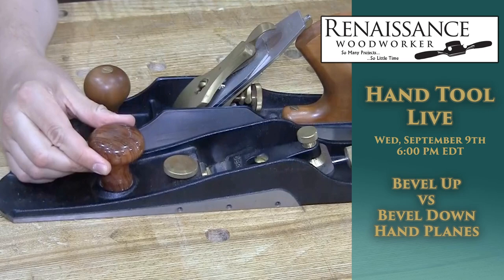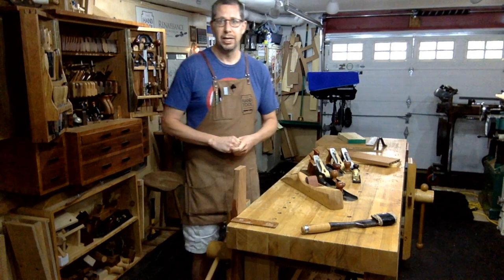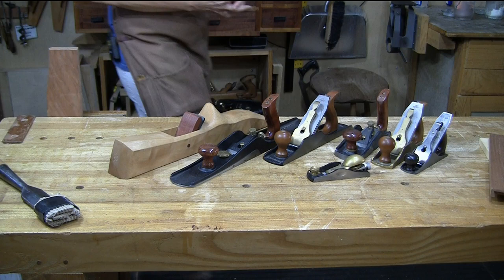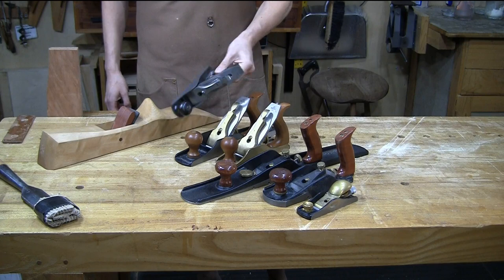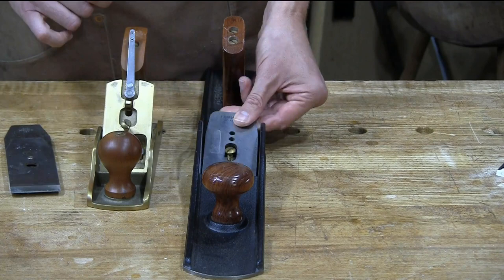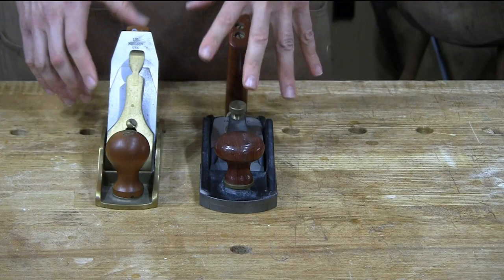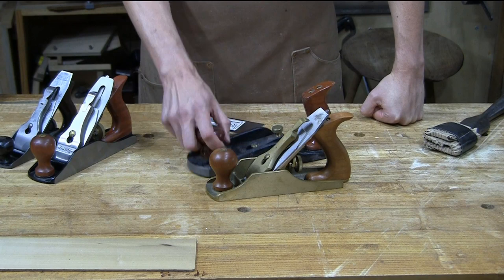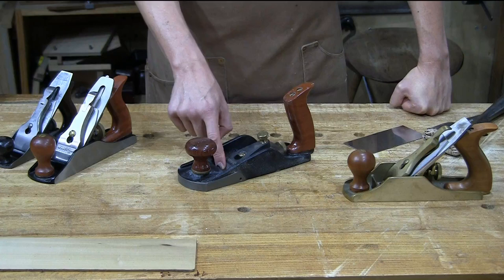Hand Tool Live: Bevel Up vs Bevel Down Planes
Let's talk about bevel up vs bevel down again.  Its been a while and I've received some questions so I'll walk through the primary differences and take some questions from the peanut gallery.

You can support this show by becoming a patron and supporting my efforts and getting the opportunity to help shape upcoming shows or even book 1 on 1 virtual classes.   for more information.

or

Join the Hand Tool School and get even more Hand Tool know how